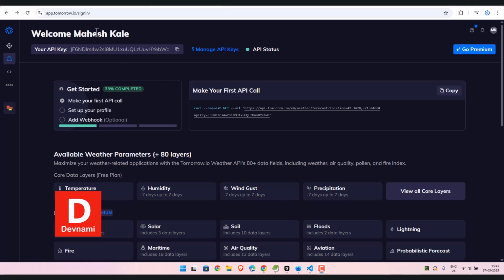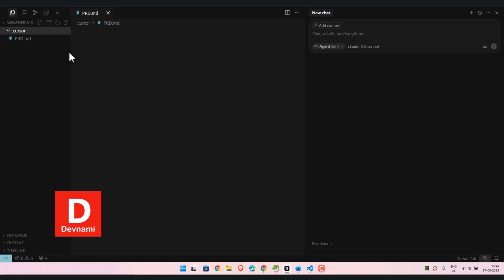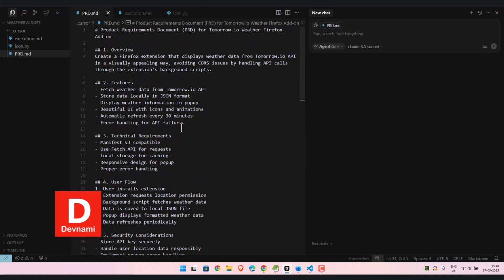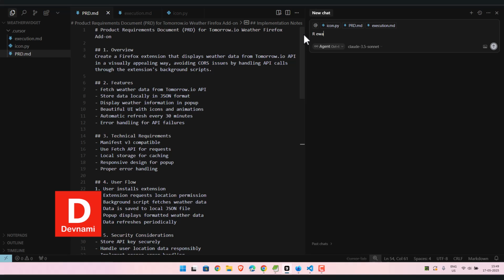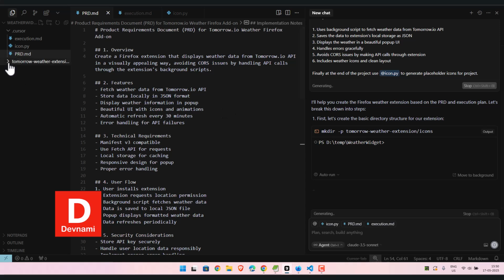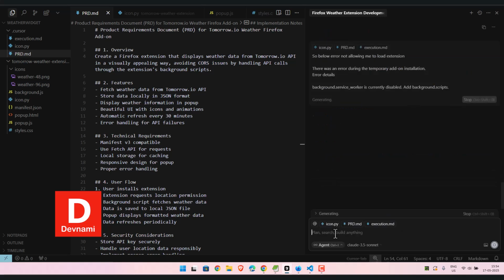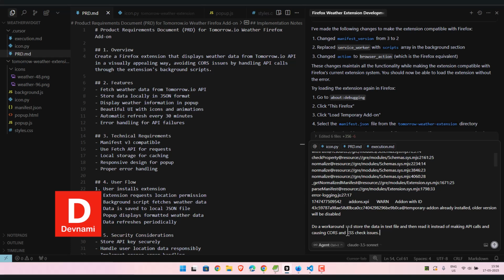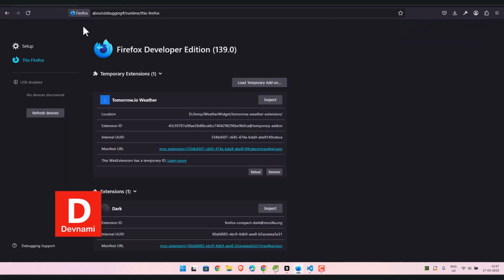Cursor - How to Create Firefox Addon Weather Data Widget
How to Create Firefox Addon Weather Data Widget using Cursor AI.